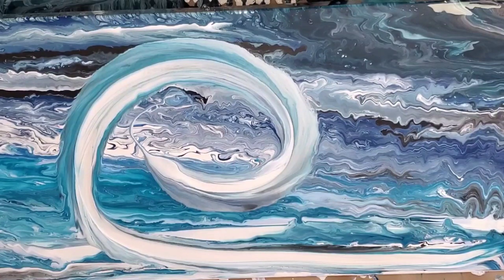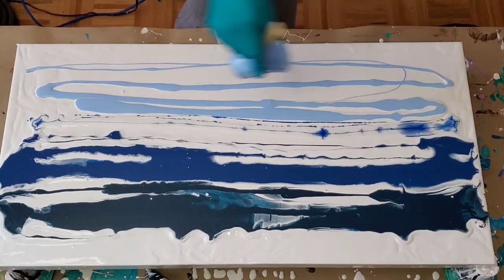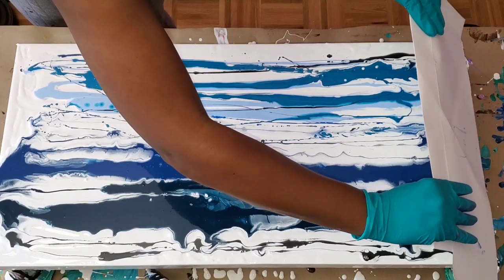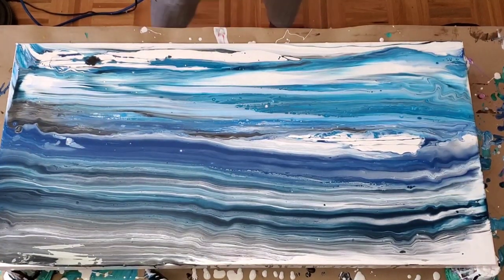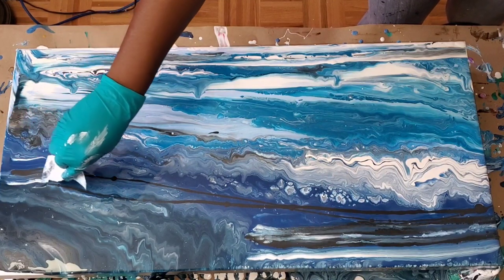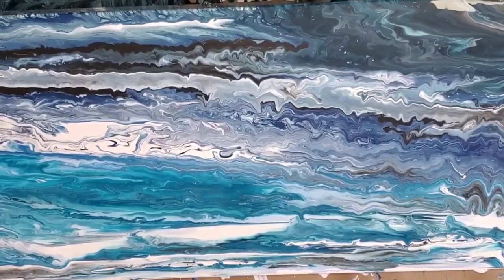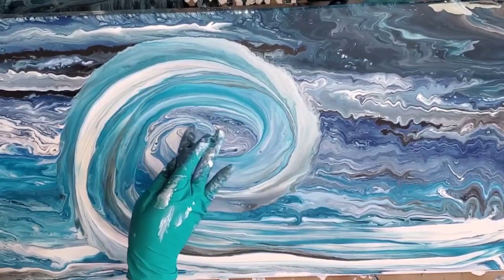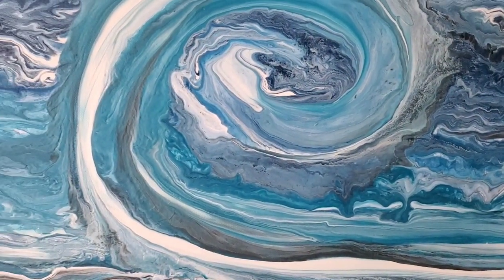#90 How To Paint A Spiral Sea Wave Using A Spoon~Beginners Tutorial in Acrylic Pour Painting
Here's a New and Innovative FluidArt Technique. Today I created a Spiral Seawave Swiping it with a simple tool (spoon). The result is mind blowing and unique.

I love the fluid art  because it's so freeing and Satisfying. Acrylic Pour Painting is very therapeutic and fun. There  are  various techniques in this world of fluid Abstract Art and I can't wait to try them all. Stay creative and welcome to the world of fluid art.

Items used
15 × 30 inch gallery wrapped canvas
spoon
skewer
torch

Paint  Used
Artist's loft flow acrylic Black for base
Modern Masters Metallic Paint Venetian Blue
DecoArt Deep Turquoise and Sky Blue
Custom made Extra Deep Turquoise and Deep Grey